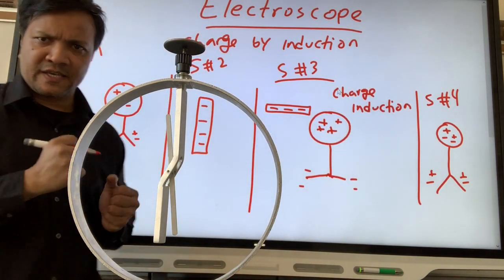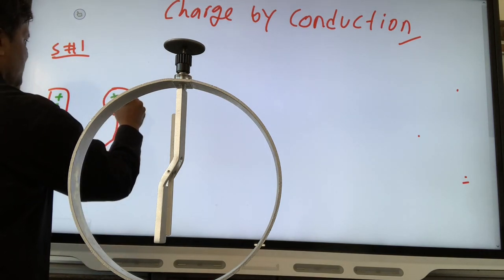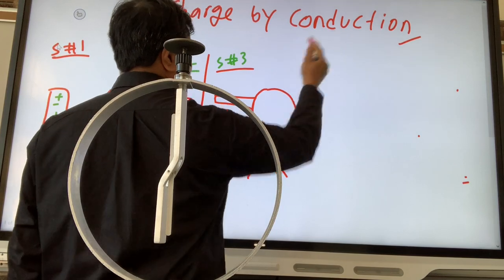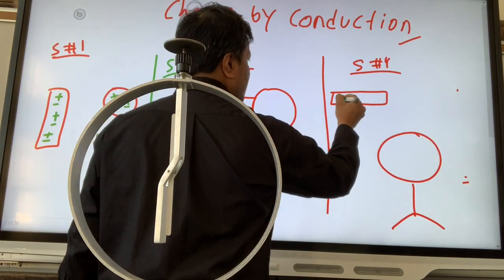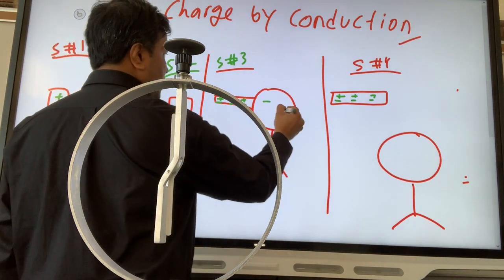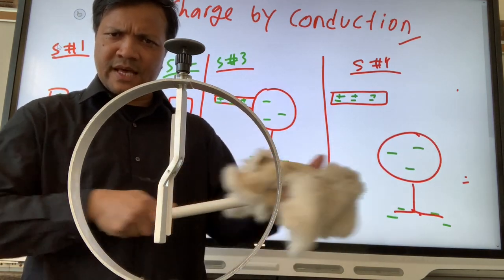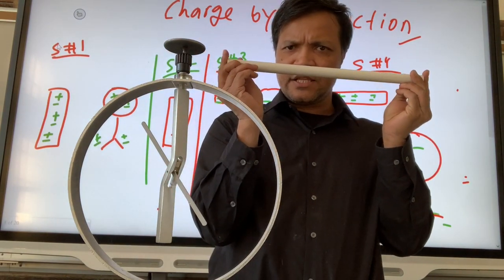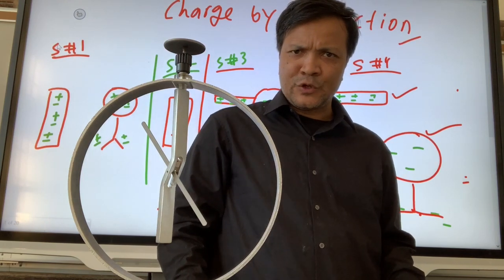Charge by Conduction